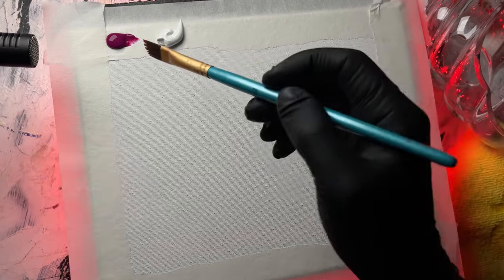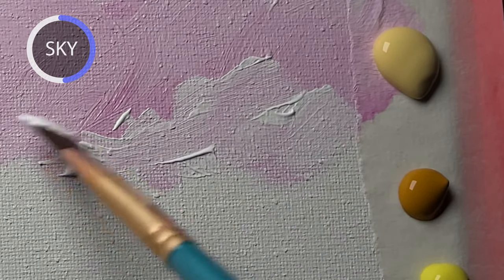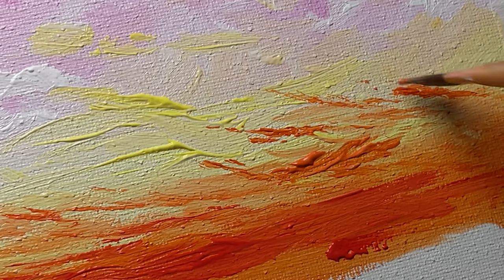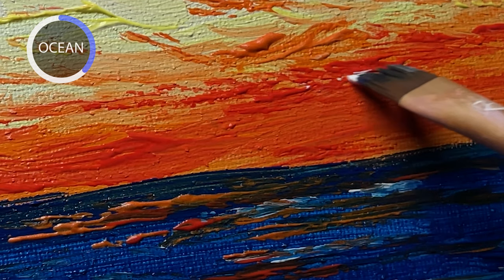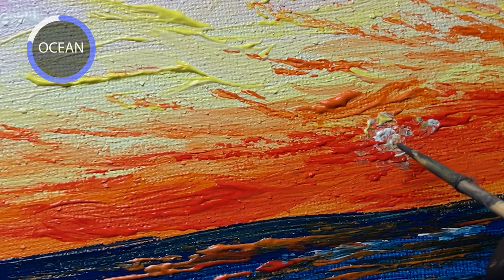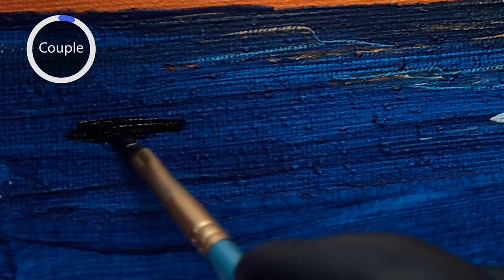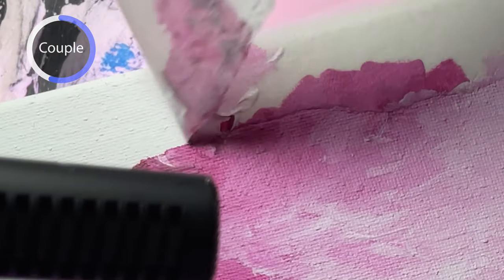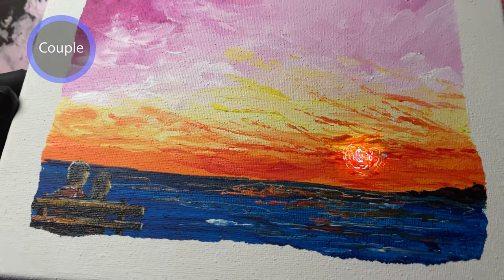How to Paint Sunset Sky with Acrylic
This painting took me 1 hour  to complete this sunset ocean.